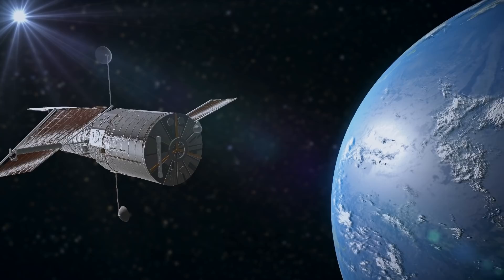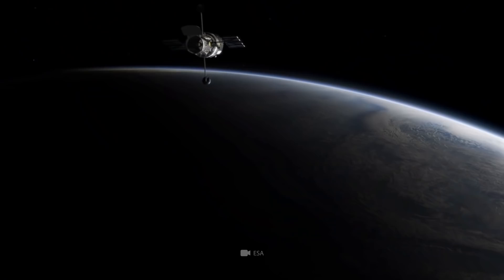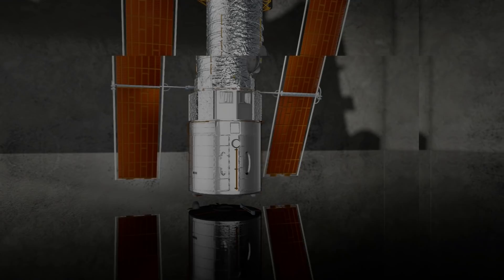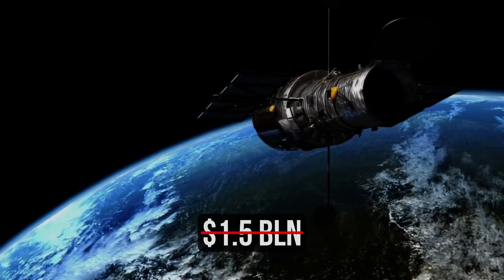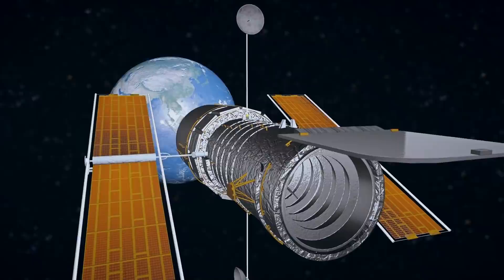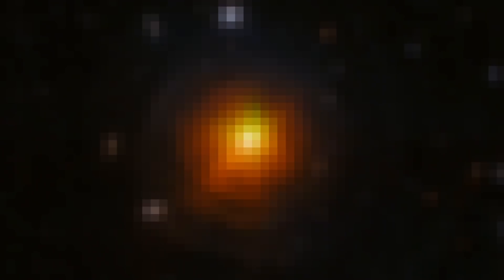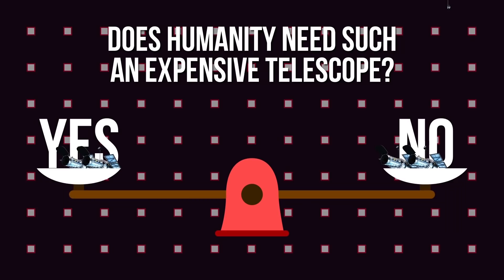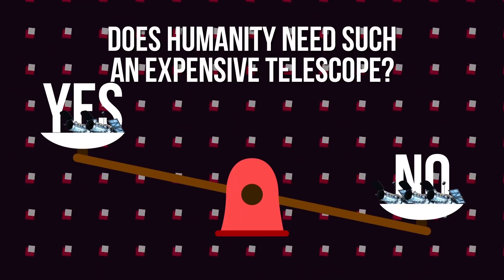You Won't Believe Your Eyes! Hubble's Images Still Shoсk Astronomers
What do you see? Most likely, a blank region of the night sky. But don’t believe your eyes. You’re looking at thousands of glowing objects. However, the only way to see them was using Hubble. In twenty twelve, scientists focused the telescope’s mirror at a fixed point and left it in that position for ten days. Hubble kept taking pictures, which were then combined. As a result, millions of ancient galaxies appeared in the photo. They would be impossible to see even with a ground-based telescope. And that’s not the only time Hubble made people doubt what they see.

However, its time is gone. Hubble’s official program was completed in the summer of twenty twenty-one. After thirty-one years in orbit. Although it’s still operational, the machine will have to de-orbit. And since Hubble cost hundreds of times more than any ground-based telescope, scientists and governments are debating whether such expensive projects are even necessary.

In this video, we’ll find out: can images taken by Hubble turn out to be a lie? What’s the last thing it’ll see? And most importantly, do we need such expensive telescopes in the future?